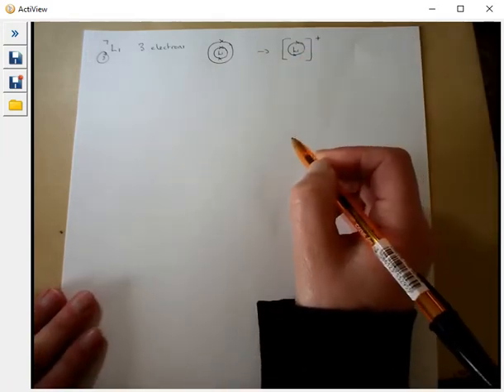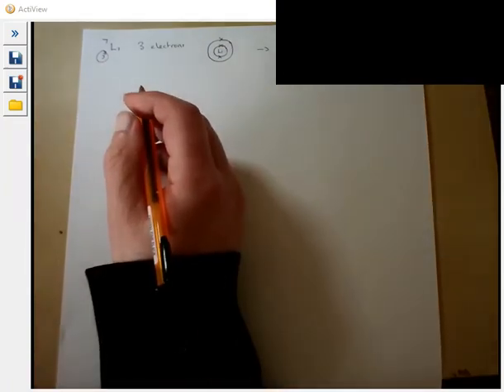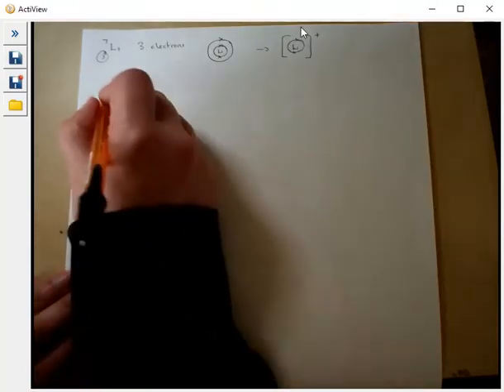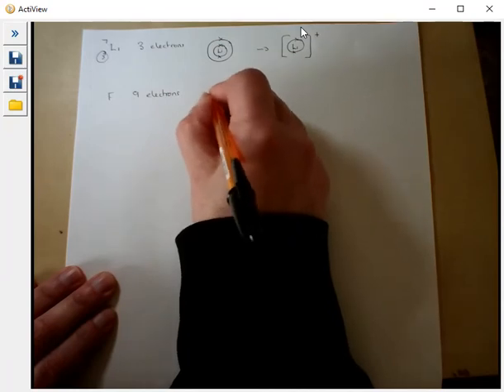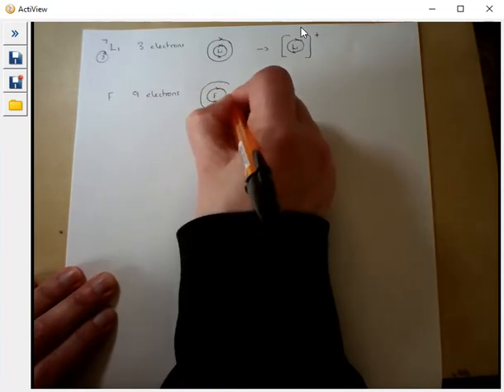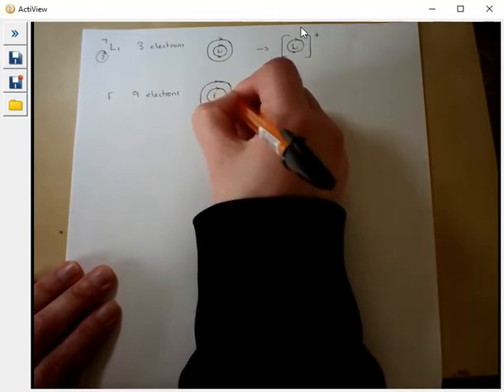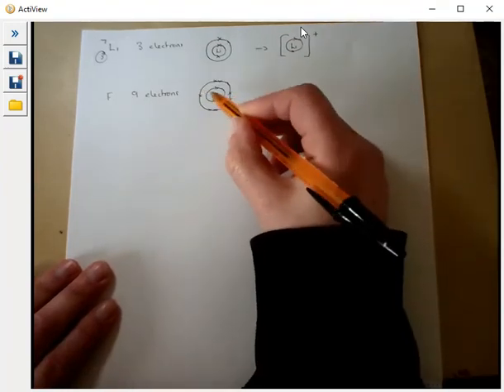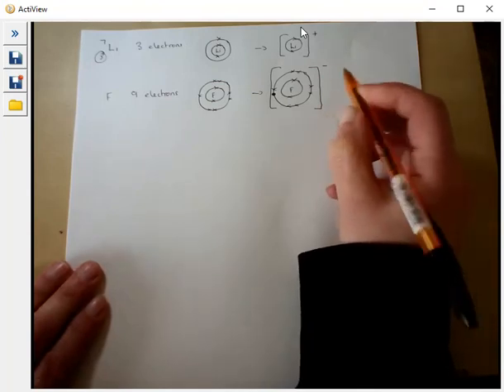C2 2 3 Forming Ions